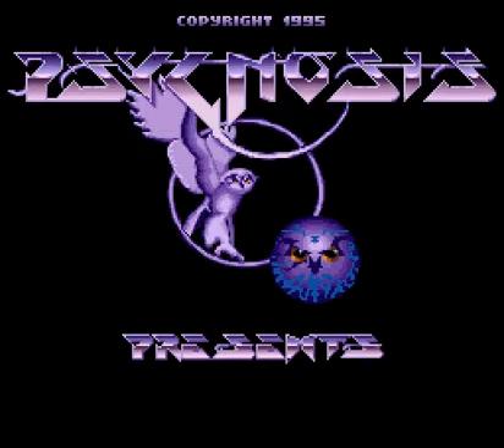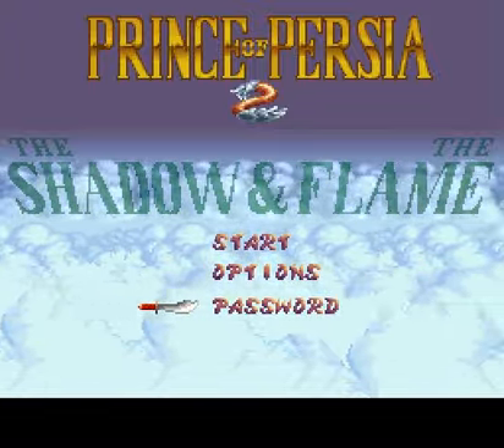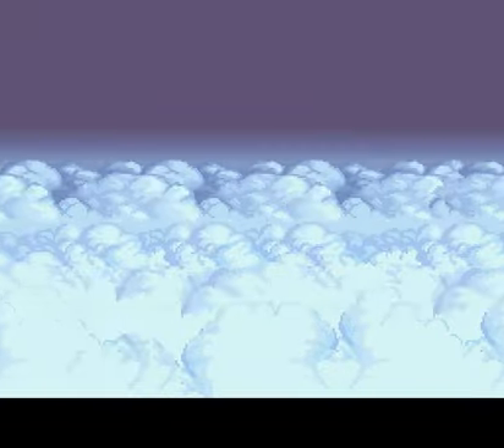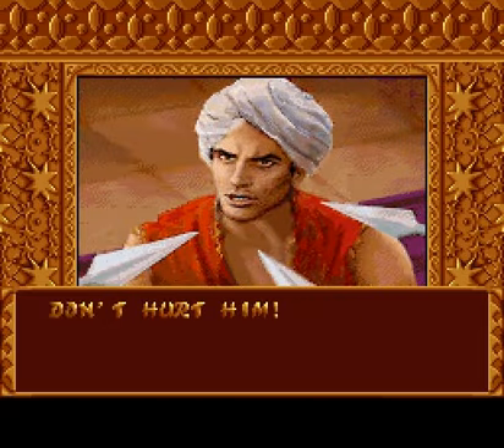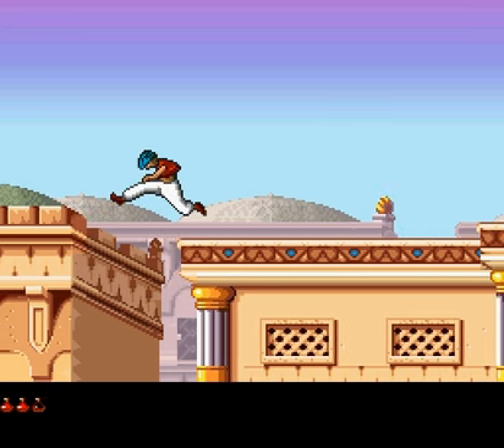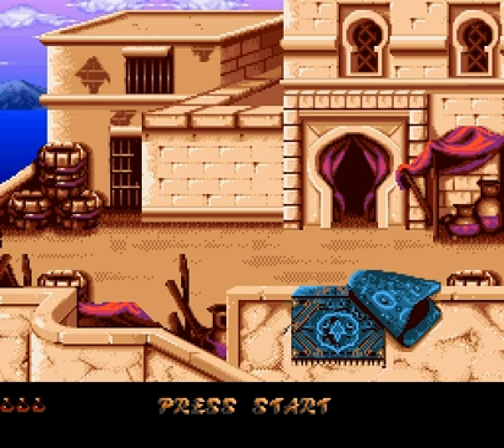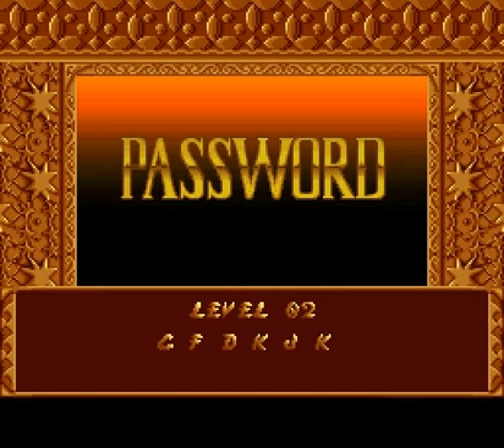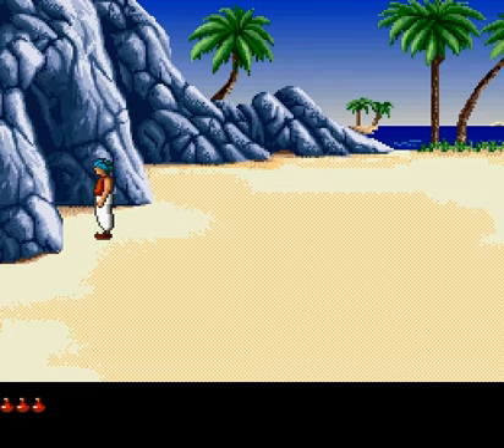Let's Play Prince of Persia 2 (SNES) - Introduction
Welcome to a very bad port of a decent game. Titus sure knows how to make good games!

PS. I'm putting in as much effort in these videos than the developers did for this port. Enjoy!

PPS. This was made in 2009 and this is being reuploaded here for the sake of putting the LP on another host without splitting up the videos in multiple parts.